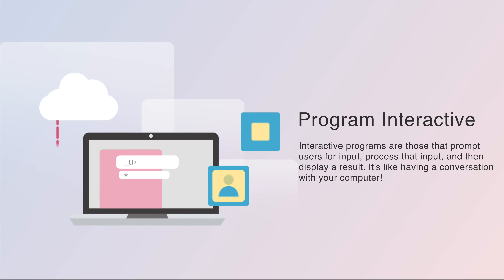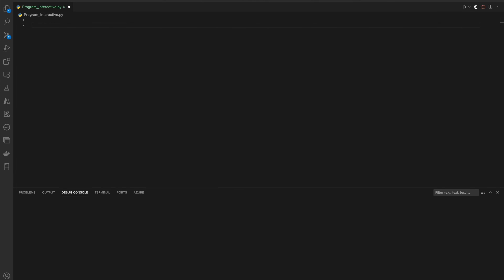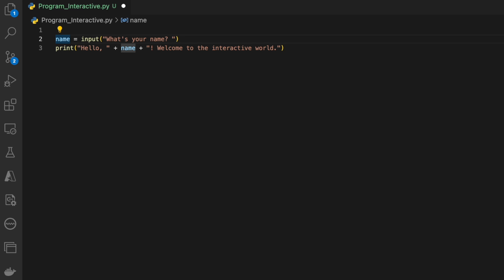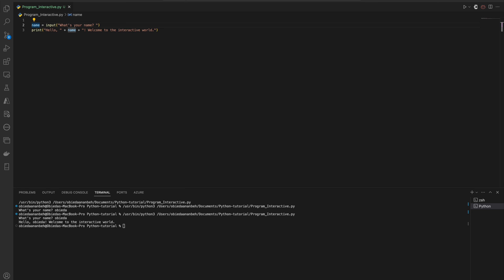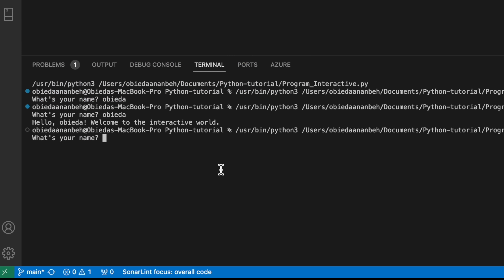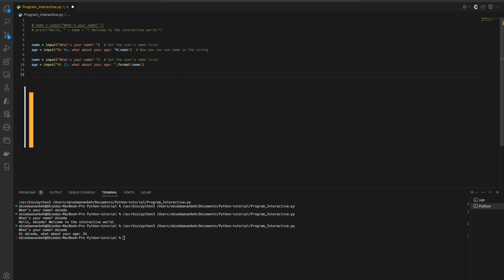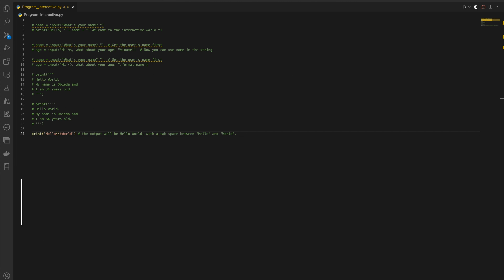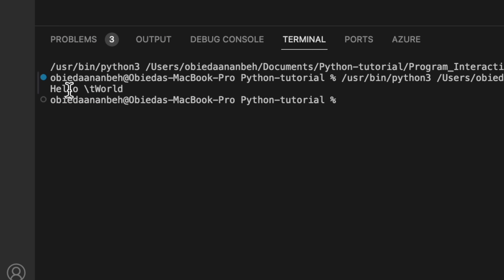Python Made Easy: Build Your First User-Interactive Program!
Learn how to create your first interactive Python program with this easy-to-follow tutorial. Perfect for beginners! Master Python interactivity and take your first step into the world of programming with Obieda Ananbeh.

In this lesson :

1. how to use input
2. how to use print
3. Use the % and format method with print
4. print an long message using the print()
5. print Escape Characters